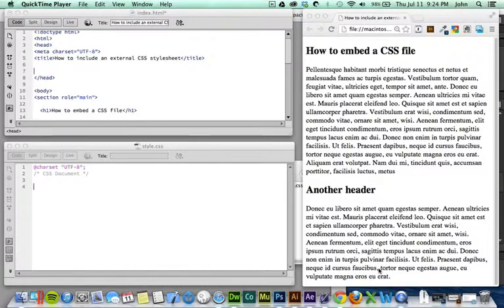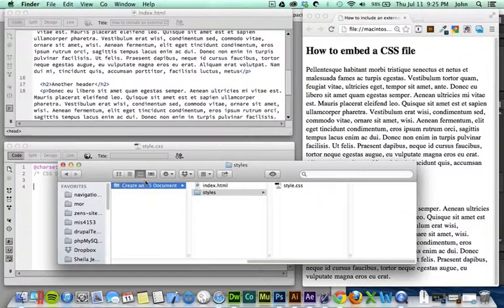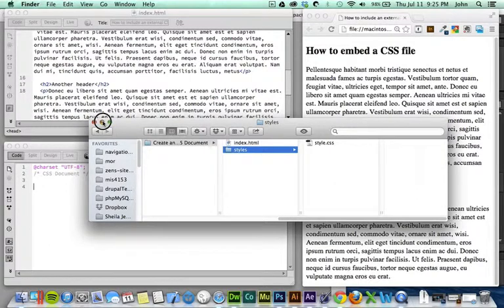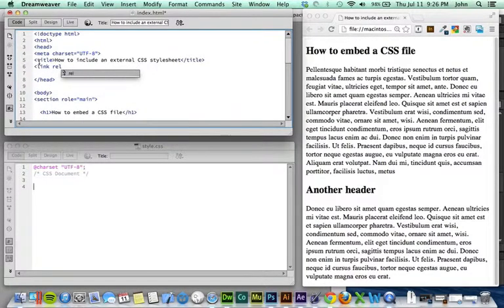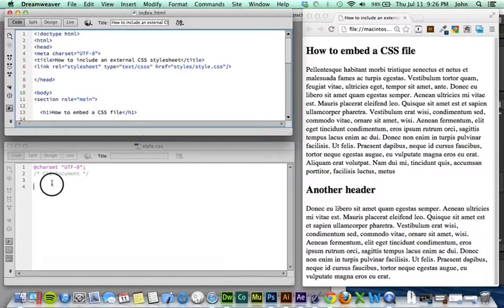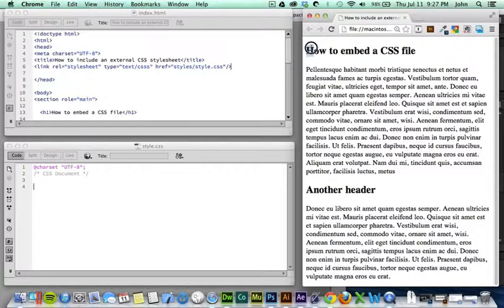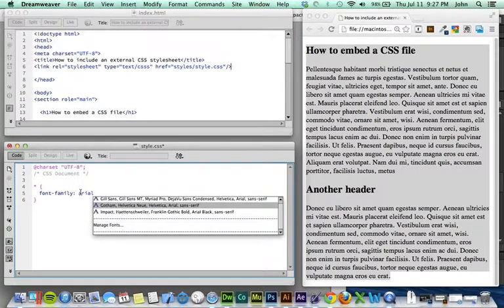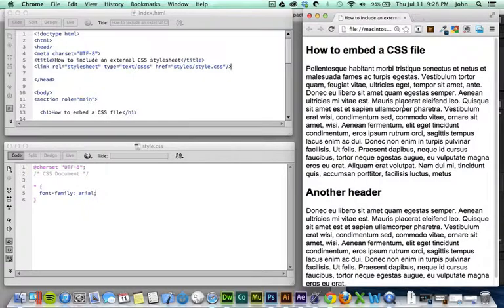How to embed an external CSS stylesheet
In this quick video I'm going to show you how to link your web page to an external CSS file.